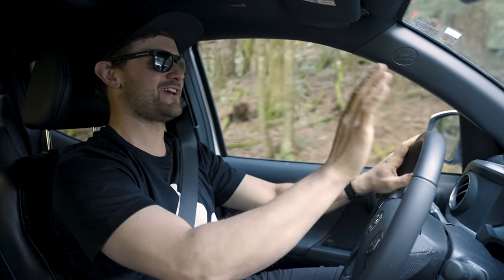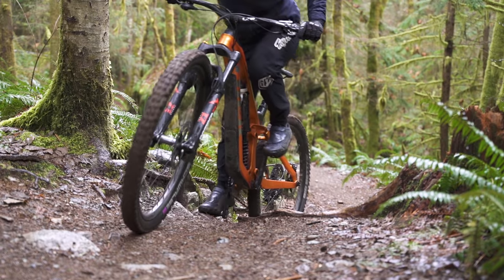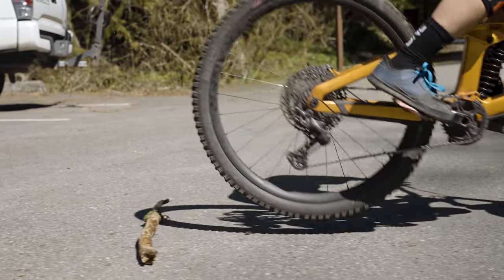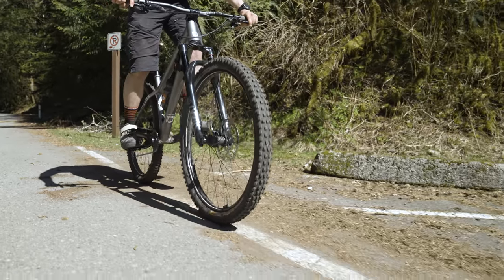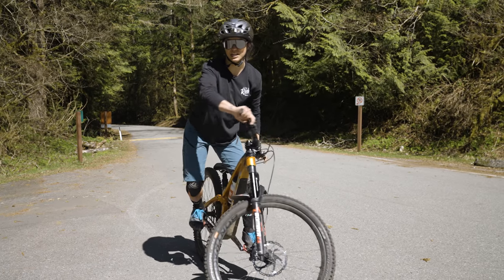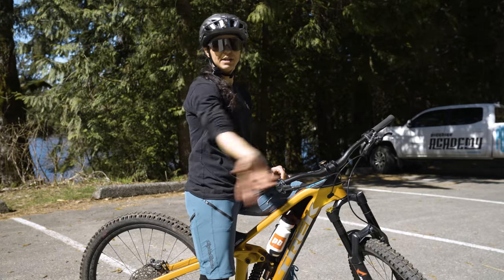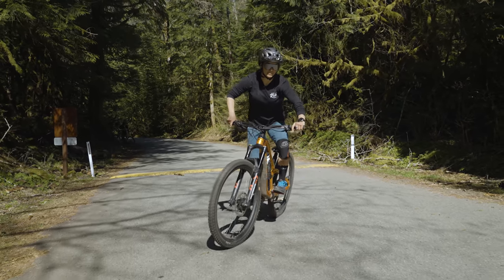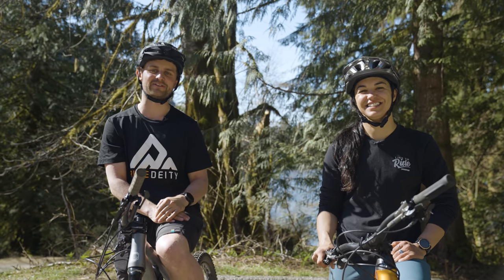7 MTB Skills You Can Learn In A Parking Lot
We all have those friends that show up way too late for rides. Well, instead of sitting there doing nothing, why not work on some fundamental skills? Christina Chappetta and Tom Bradshaw are here to show you seven basic skills to work on while you wait in a parking lot.

0:00 - Intro
0:41 - Front Wheel Lift
1:25 - Rear Wheel Lift
2:01 - Wheelie
2:48 - Skinnies
3:35 - Track Stands
4:36 - Stoppie
5:26 - Cornering
6:09 - Party Tricks